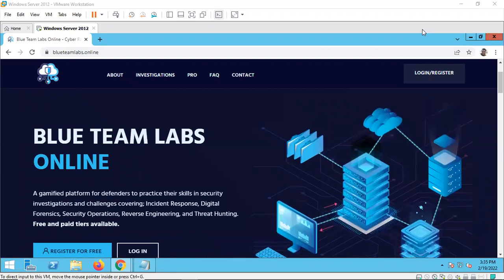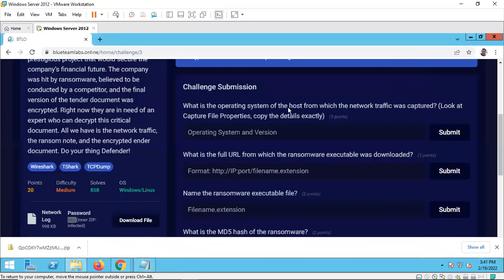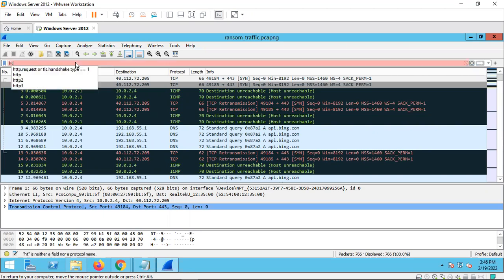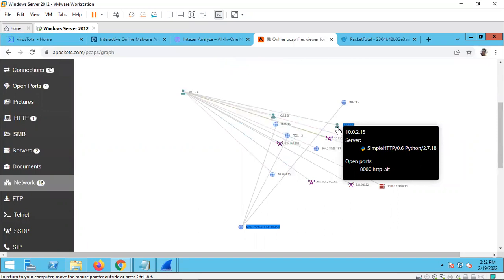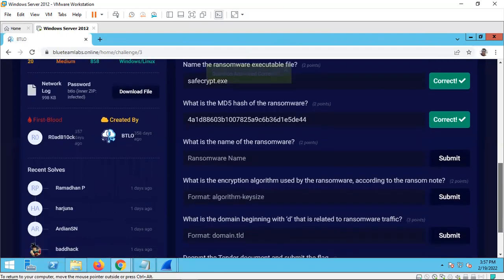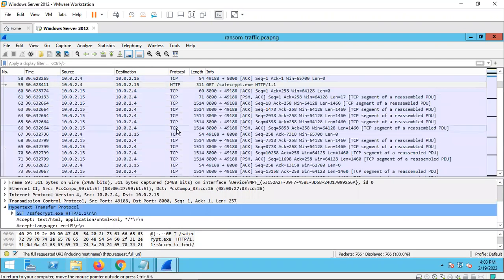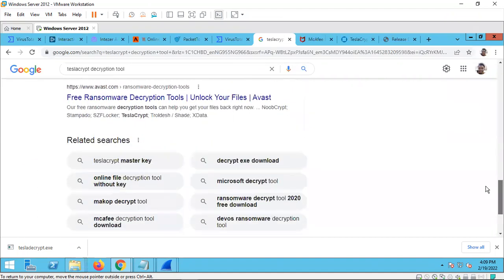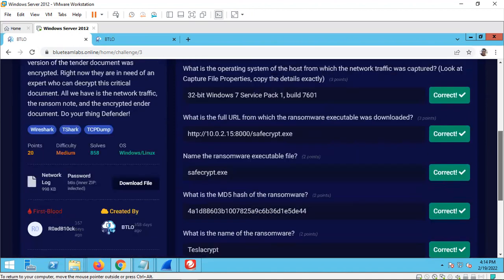blue team labs Network Analysis Ransomware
Case Request:
ABC Industries worked day and night for a month to prepare a tender document for a prestigious project that would secure the company’s financial future. The company was hit by ransomware,
believed to be conducted by a competitor, and the final version of the tender document was encrypted. Right now, they are in need of an expert who can decrypt this critical document. All we have is the network traffic, the ransom note, and the encrypted ender document. Do your thing Defender!

Purpose of Analysis:

In performing the analysis of our aim is to identify, remediate and recover the client’s file.

Tools:
Wireshark